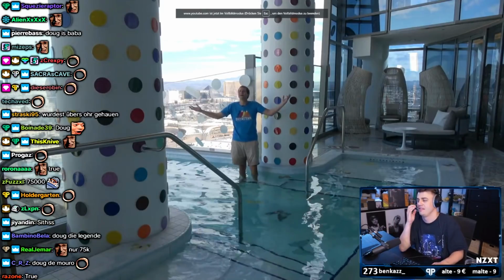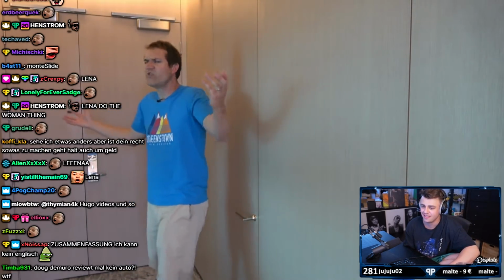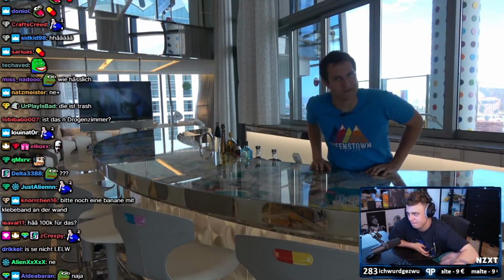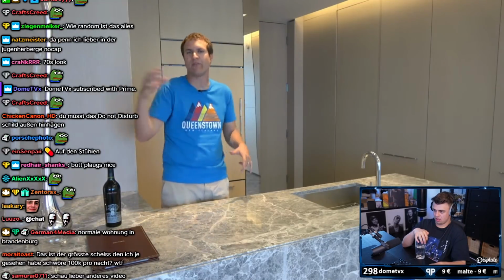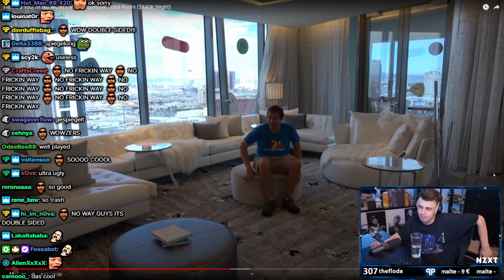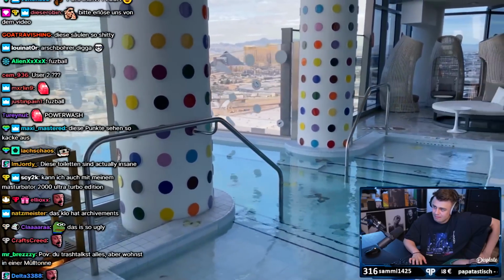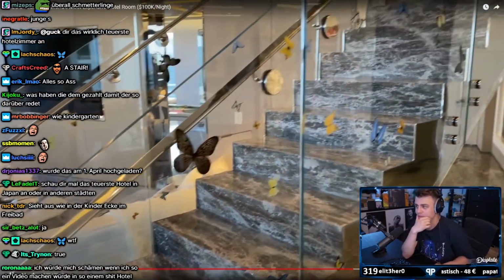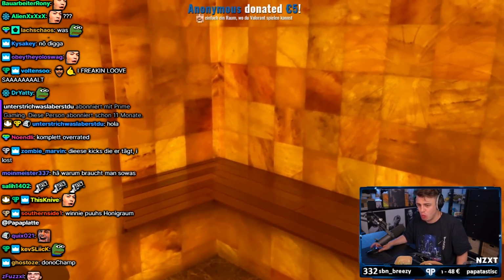Das teuerste & SCHLECHTESTE! Hotel der Welt... 🌏🤬 (Reaktion)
✘ Meine Kamera
✘ Mein Mikro

Danke für eure Unterstützung!